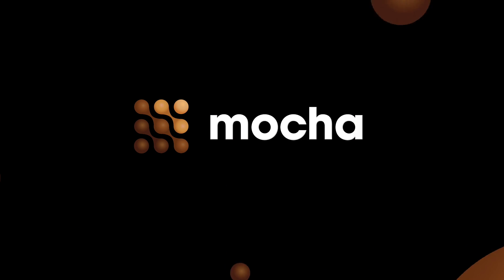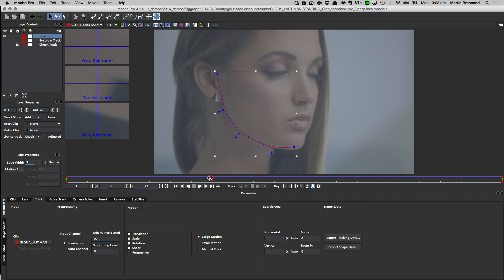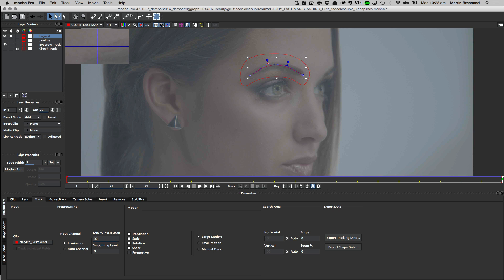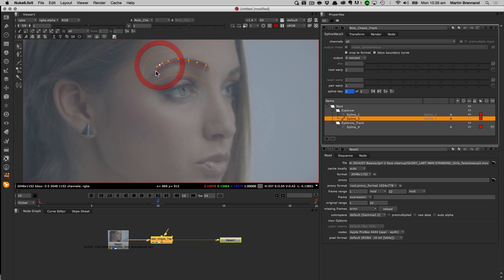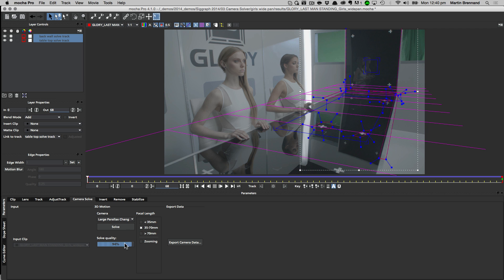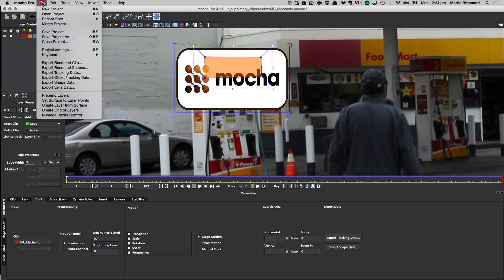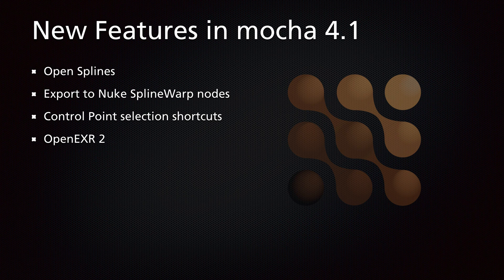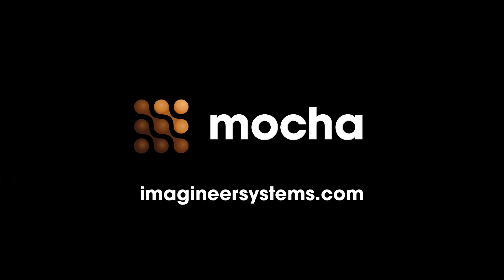What's New in mocha 4.1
Imagineer Systems has a free new 4.1 update of mocha Plus and mocha Pro. In this quick video, Product Manager  Martin Brennand takes you through the new features.

Features include:
• Open Splines:You can now draw open splines by finishing with Shift+RightClick. These splines export to After Effects CC 2014 and Nuke
• EXR 2.0: We now support EXR 2.0 multi-part files
• Export to Nuke SplineWarp: We now export to the Spline Warp node so you don’t have to copy splines from Roto nodes to the effect
• Export shape data to HitFilm 3 Pro: A new shape format for the upcoming Hitfilm 3 Pro
• Save/Load 3D Solves: You can now save your solved 3d data to the project file
• Additional 3D Camera Solver Result Improvements: You can now get more
consistently accurate results
• Next/PreviousControlPointShortcuts: You can now cycle though spline points using the { and } keys
• Python Initialization: We include an init.py file for running startup scripts. See the Python User Guide for more details
• Python Updates: There are multiple additions to the Python API. See the Python Reference for more details.